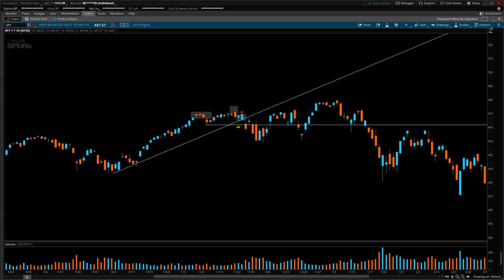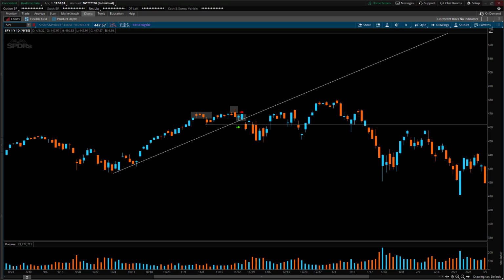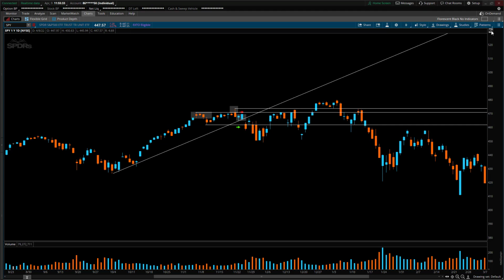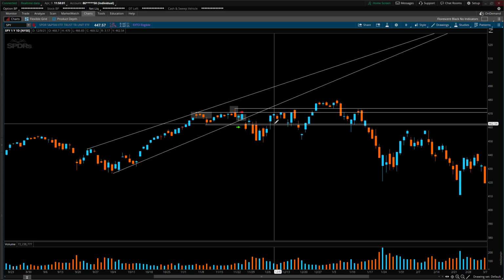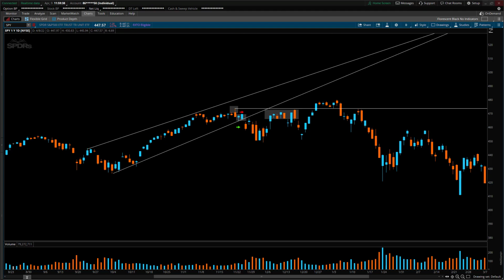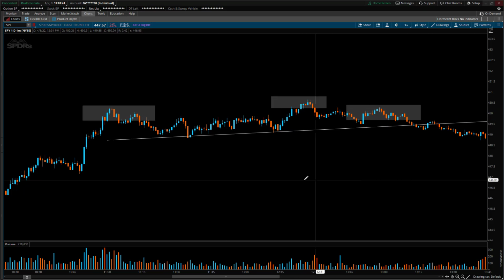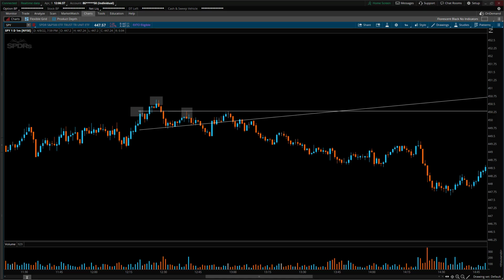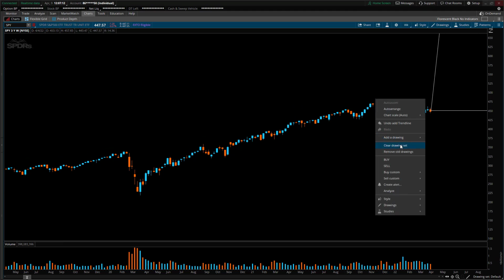How to Trade Head and Shoulders Patterns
This video explains how to spot and trade head and shoulders patterns, including where to place your stop loss.

Join Our Trading Community & Receive:
• Trading Courses
• Trade Rooms
• Live Streaming
• Alerts
• Watch Lists